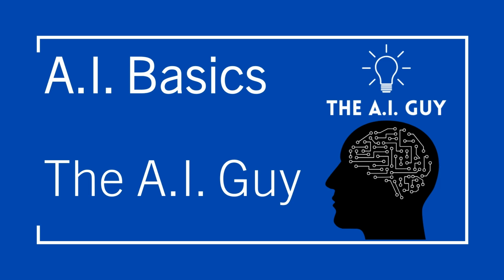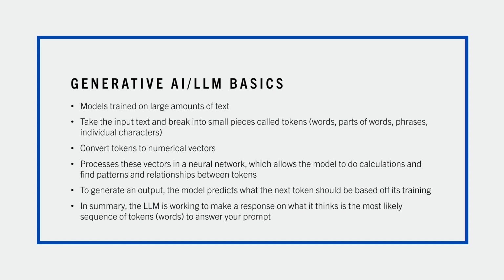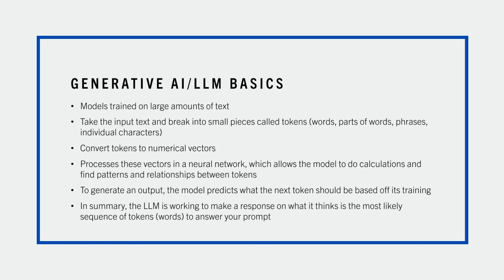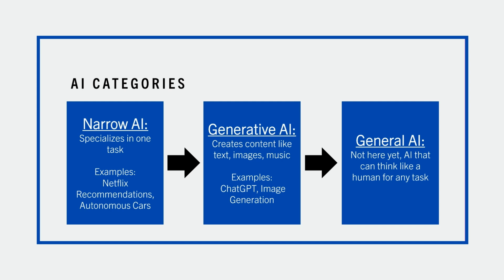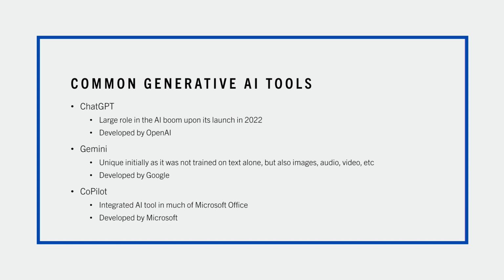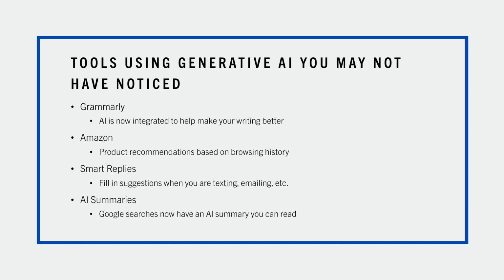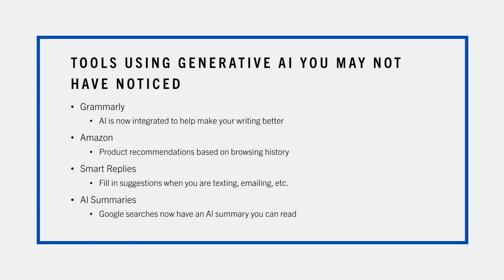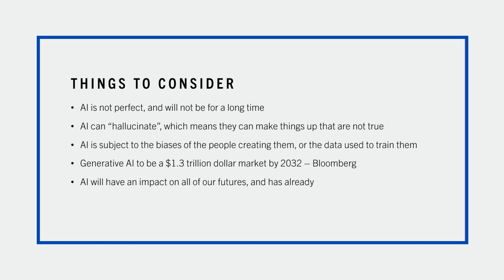An Introduction to AI Basics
This video is a brief introduction the basics of Artificial Intelligence, and specifically, Generative AI.

This is the first of many videos from the AI Guy Youtube channel, where we will be discussing how to use AI to optimize your life.